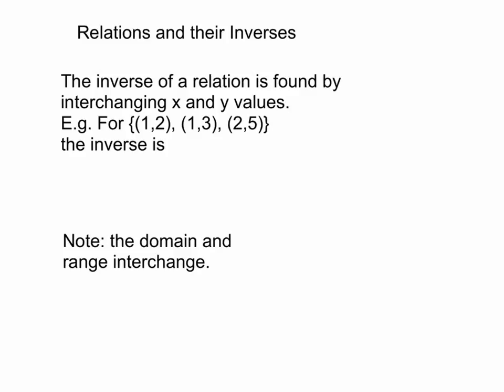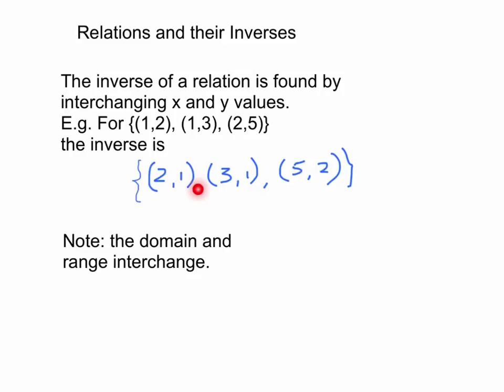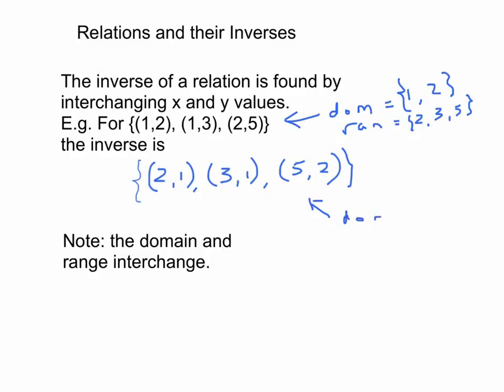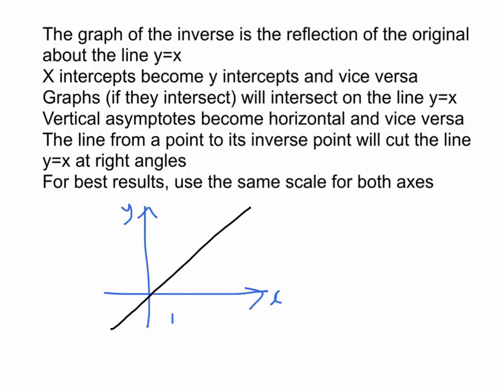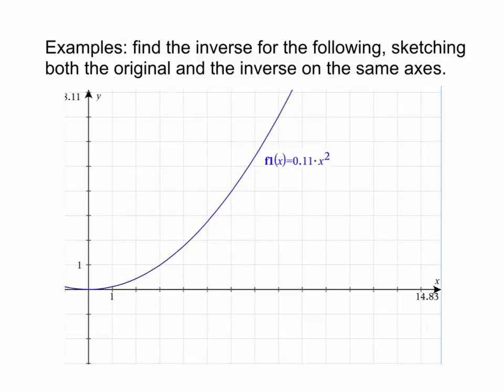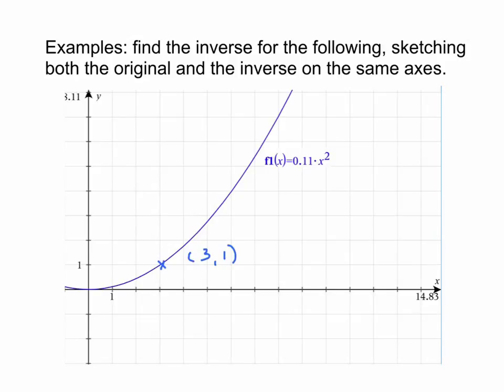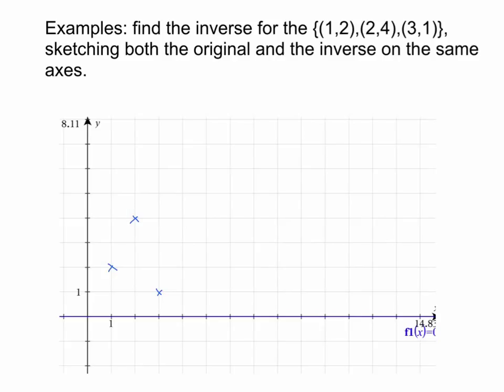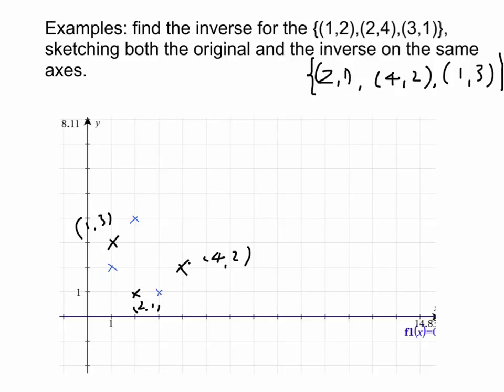Relations and their inverses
Finding the inverse of a relation. Using graphical methods to find the inverse.